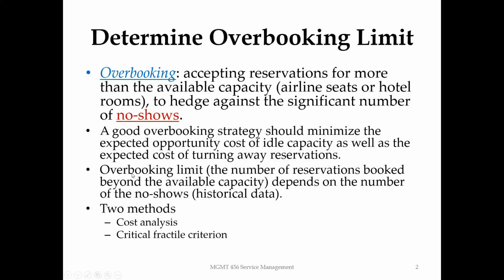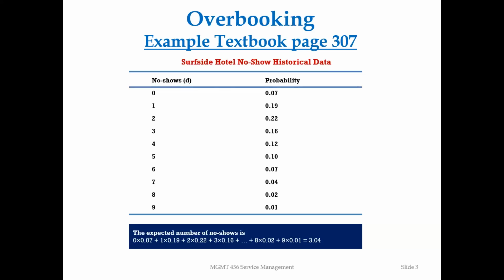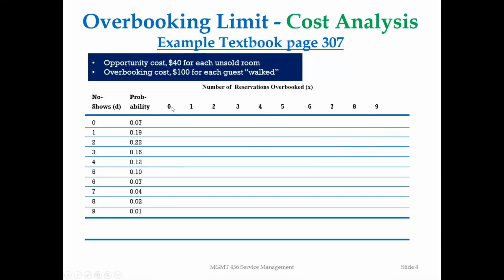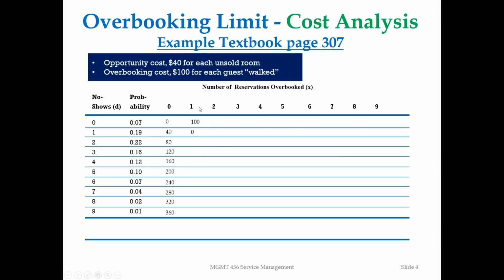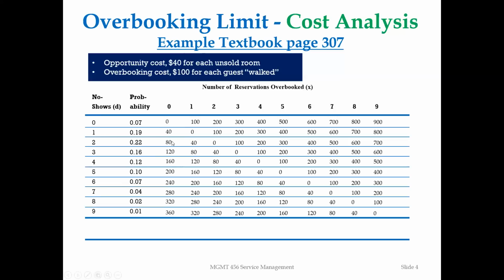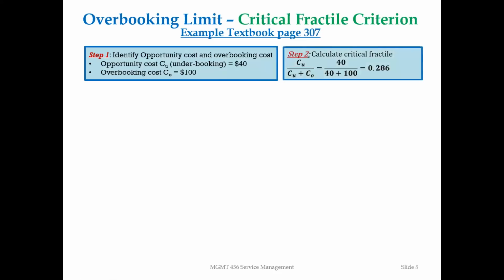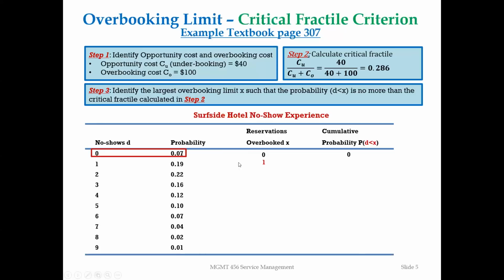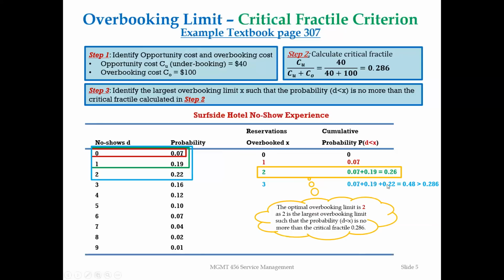Chapter 11 Part 1 of 5